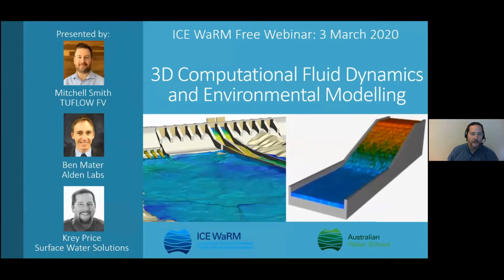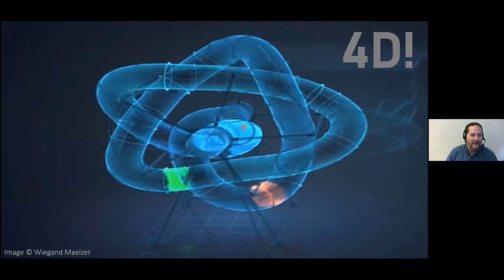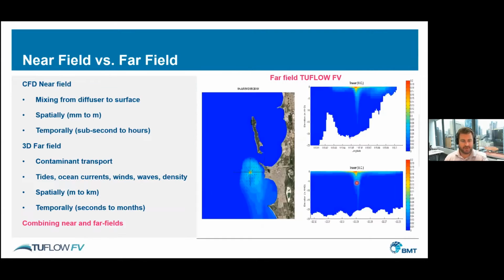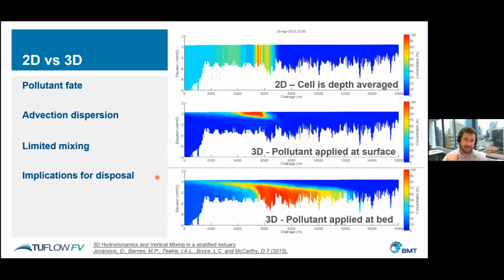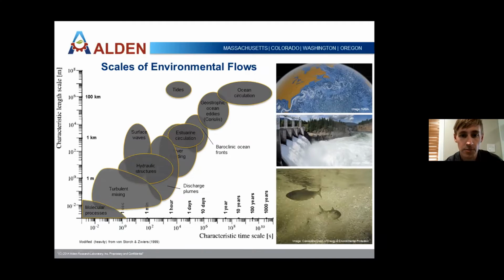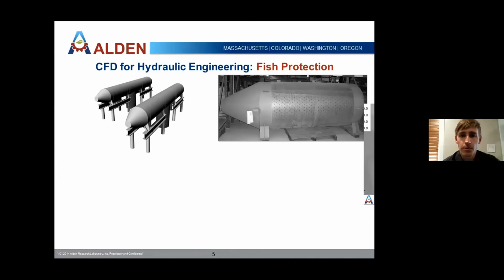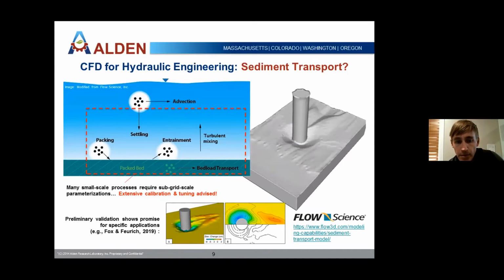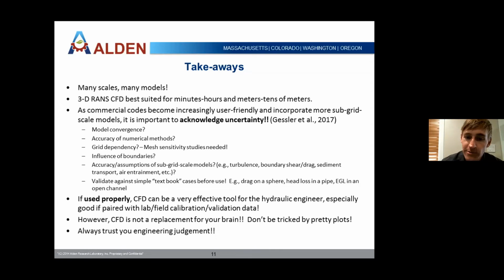3D Computation Fluid Dynamic and Environmental Modelling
Exciting new capabilities in 3D fluid modelling.

Why model an application in 3D? This webinar explores the advantages of 3D versus 1D or 2D. Highly regarded presenters will demonstrate examples, address the latest modelling advances and highlight the resources and applications for 3D CFD (computational fluid dynamic) modelling using Flow3D, Fluent, OpenFoam and more.